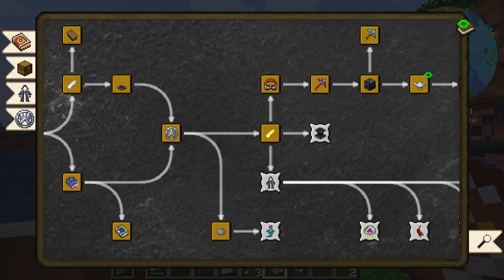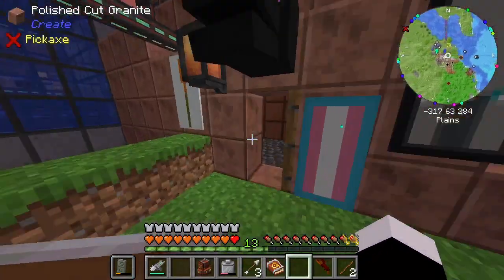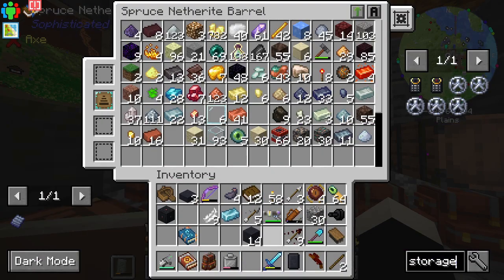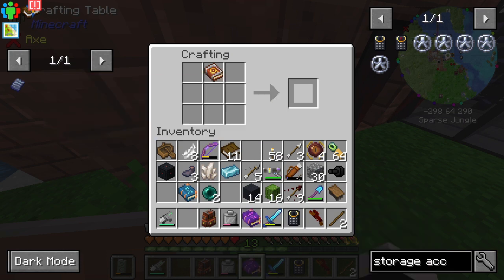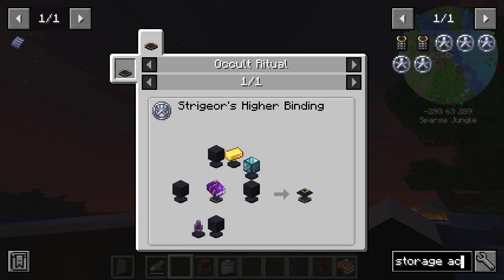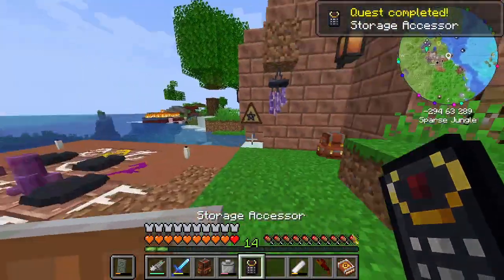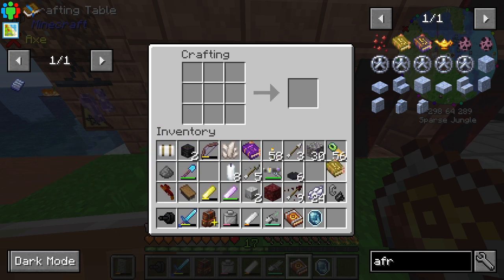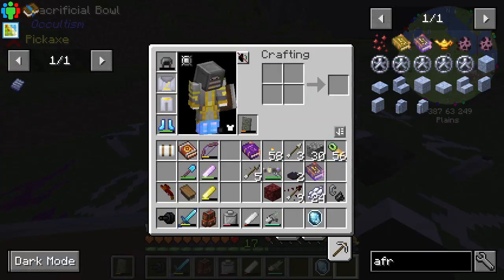Markotron plays Enigmatica 9 Episode 166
I assemble some odds and ends for Occultism's data system and fail to notice that ominous hissing sound.

Features Occultism